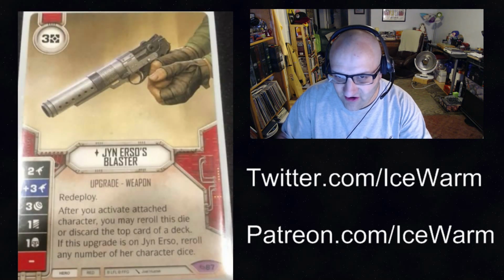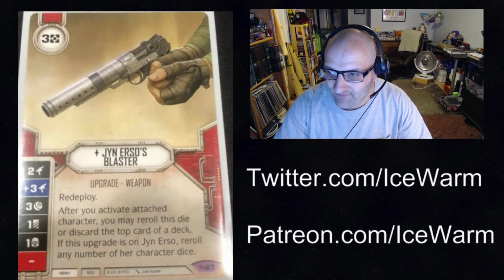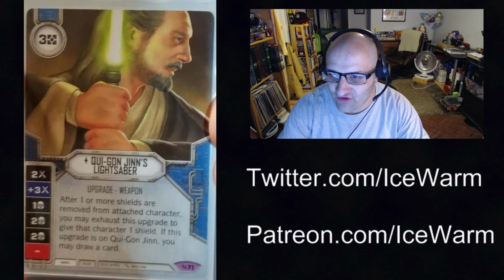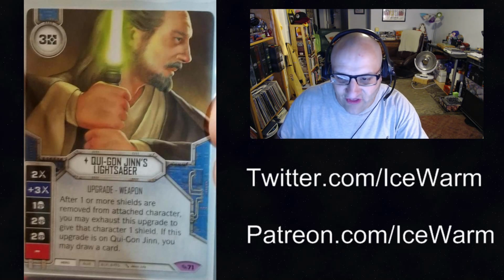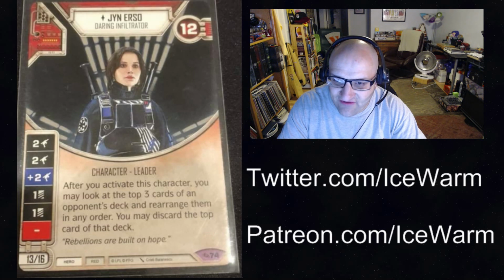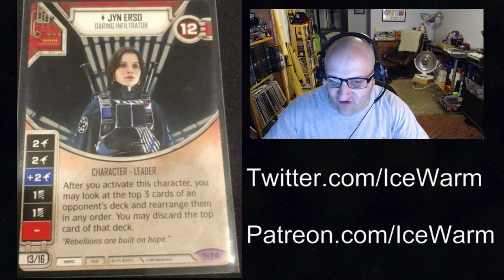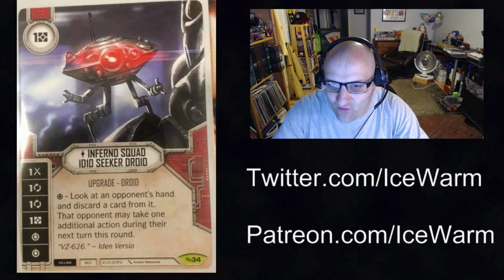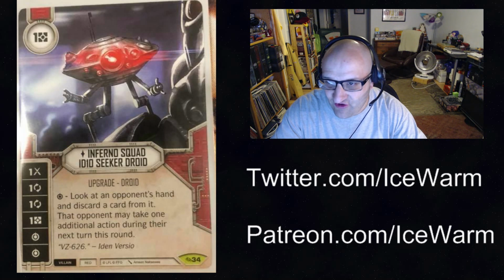Star Wars Destiny - Across The Galaxy Spoiles From NOVA - New Jyn Erso, And More!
At NOVA a few more cards from Across The Galaxy were revealed. We are getting a new Jyn Erso, Qui-Gon's Lightsaber, Jyn's Blaster and the Inferno Squad Seeker Droid.